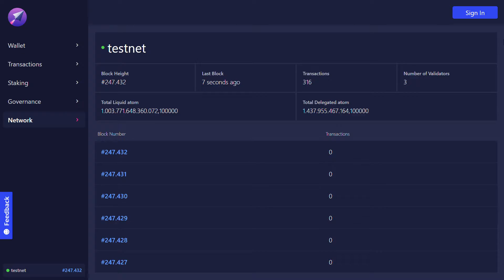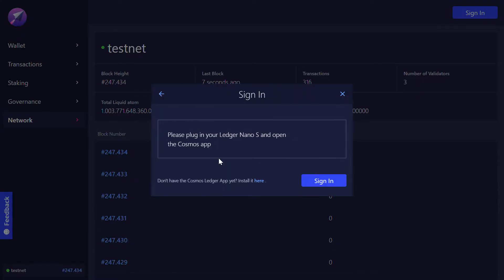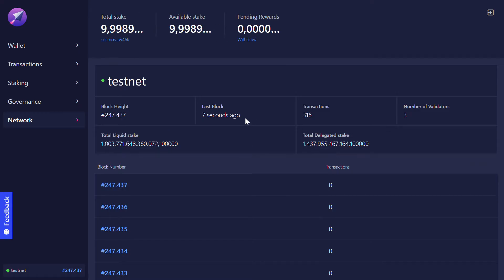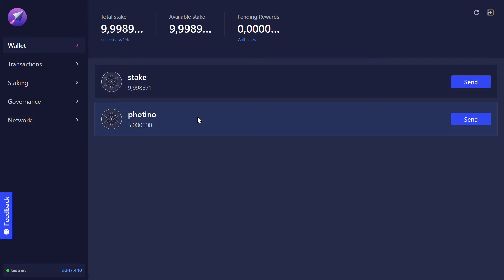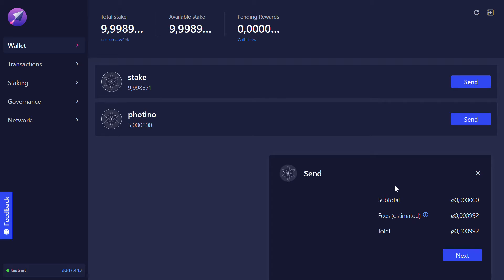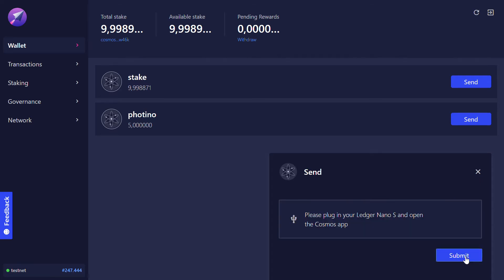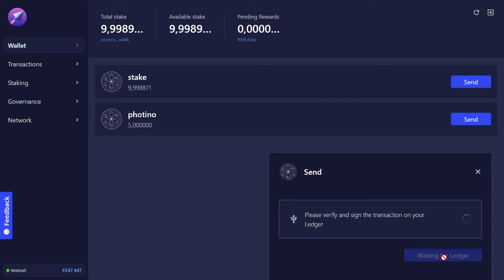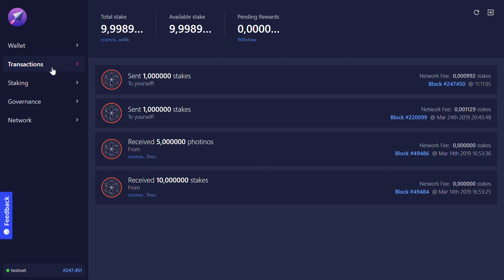How to Sign in and Send Tokens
Learn how to sign in and send tokens.